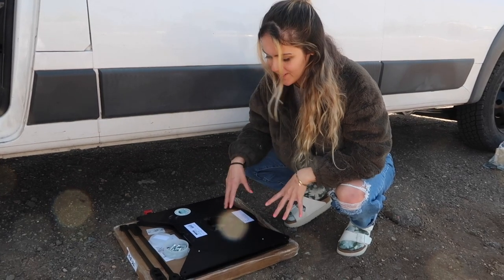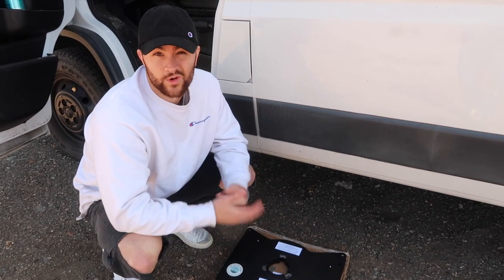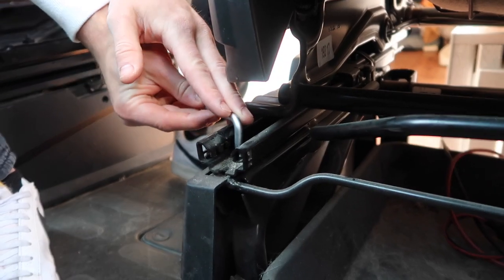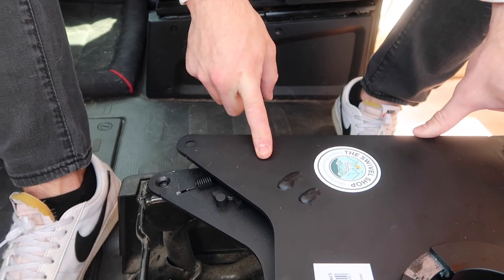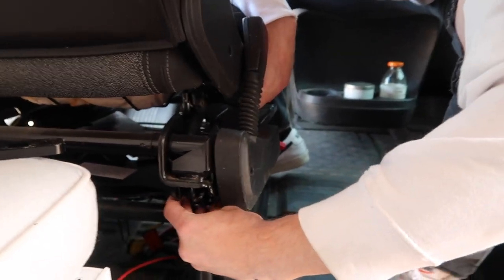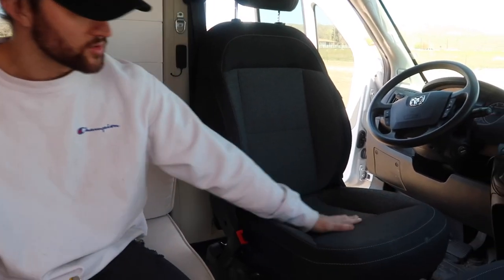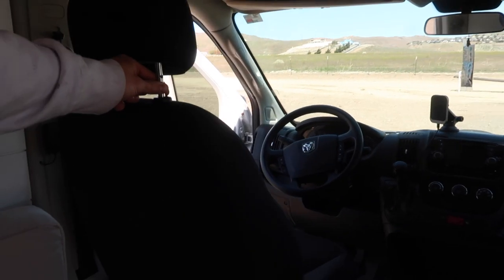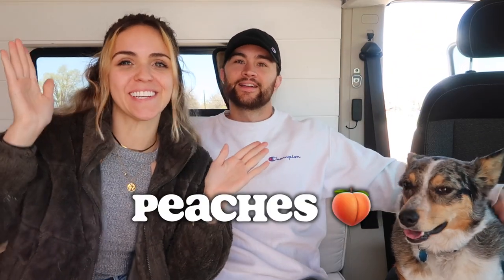Driver Side Swivel Seat Install + Van Name Reveal!!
Driver Side Swivel Seat Installation + Van Name Reveal!!

INSTALL SUPPLIES + SHOP OUR VAN »
Folding Allen Wrench Set ›
Star Key Wrench Set ›
Cab Window Covers ›
Portable Table ›
Bed Sheets ›
Aussie's Boots (she's 40 lbs, size 3) ›
Expandable Hose ›
Collapsible Water Jug ›
Dual Trash/Recycle Bin ›
Outdoor Shower/Water Heater ›
Spice Jars ›